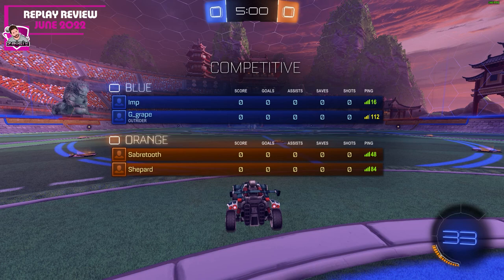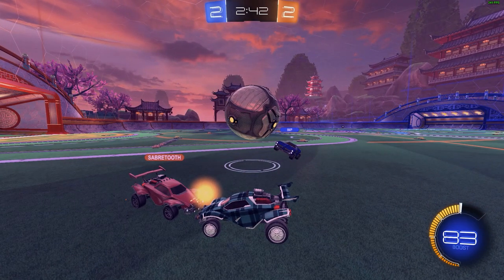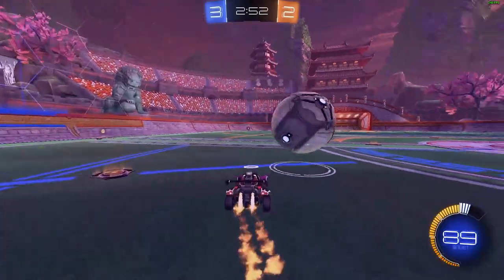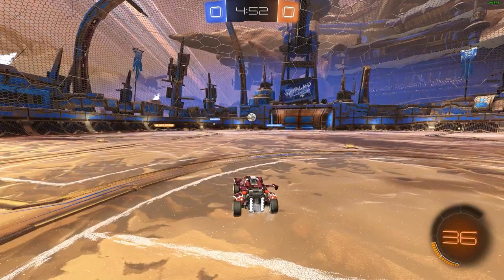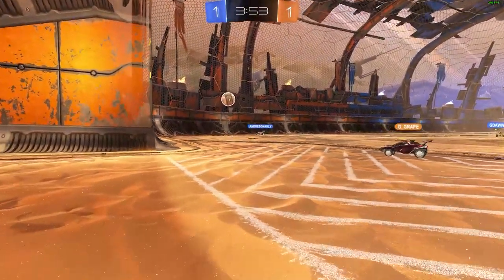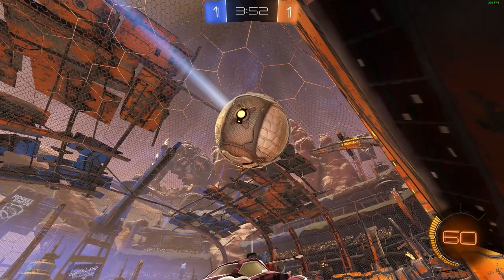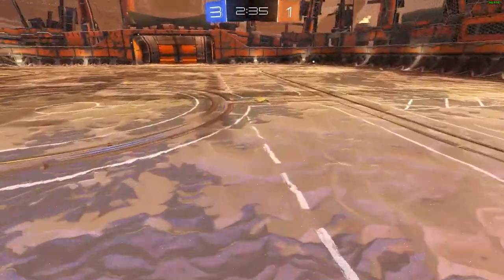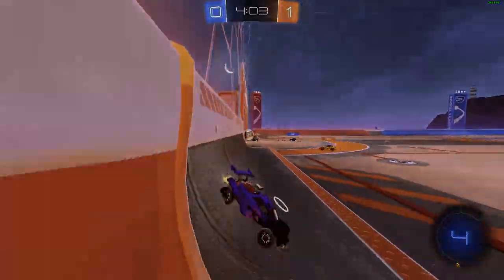I Coached A Ball Chasing Champ - Did They Improve After 2 Months?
This champ player came to me looking to improve. They were trying to play fast which made them mindlessly chase every ball. So I pointed out their mistakes and helped them develop a more intelligent approach to their games. However, they then adopted a play-style that gave them a completely different problem.
EPIC PARTNER CREATOR CODE ➡️ ZEISIX
You can use code 'ZEISIX' in the Epic Games store to help support me.
TimeStamp:
0:00 Intro
0:24 Reviewing A Ball Chaser
4:45 Why Players Ball Chase
5:25 2 Months Later - Did They Improved?